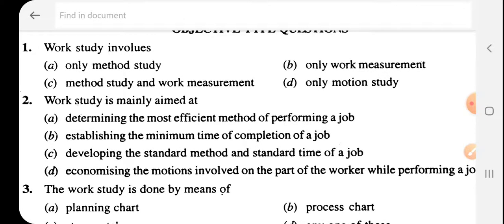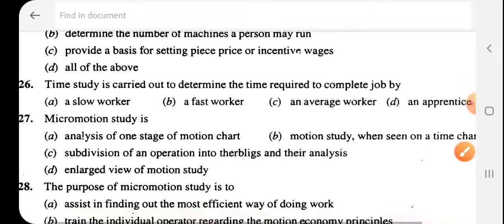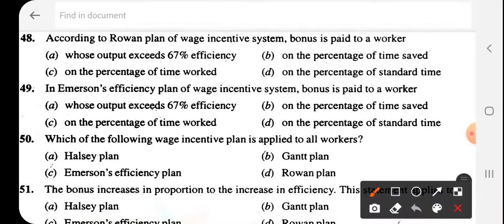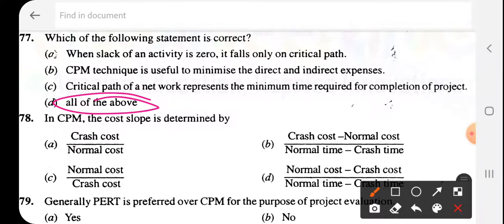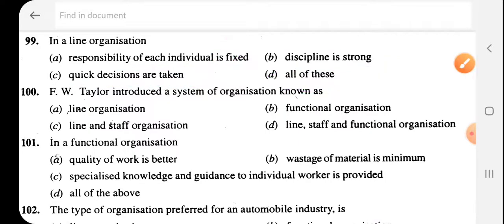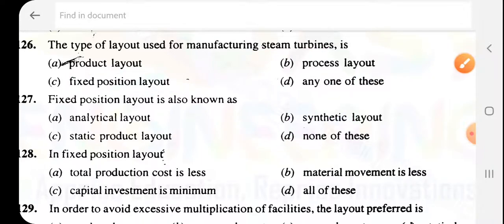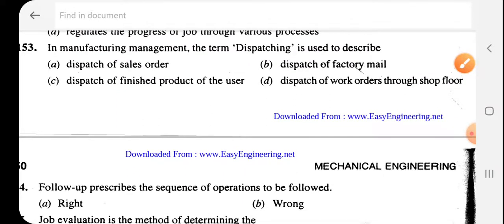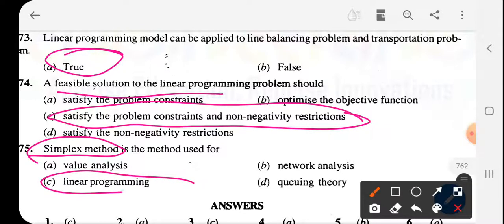INDUSTRIAL ENGINEERING RS KURMI ALL MCQS 175 FOR ALL MECHANICAL EXAMS